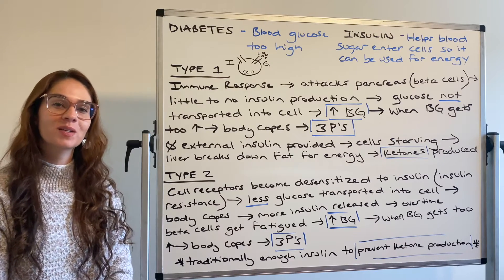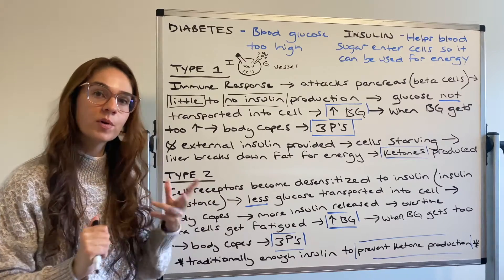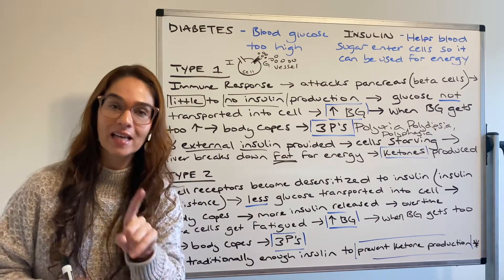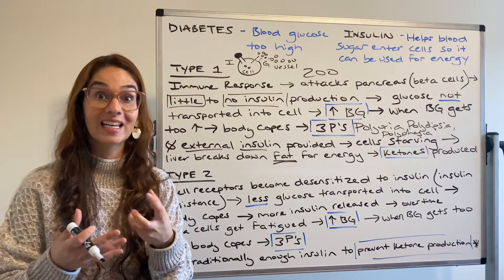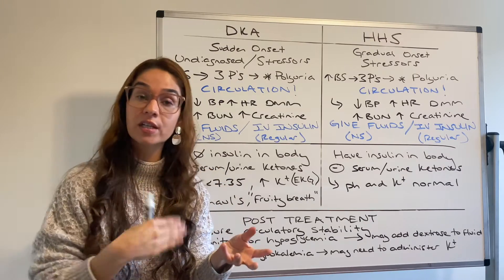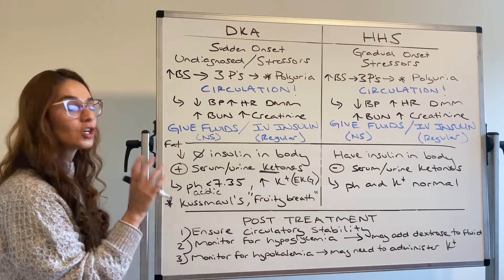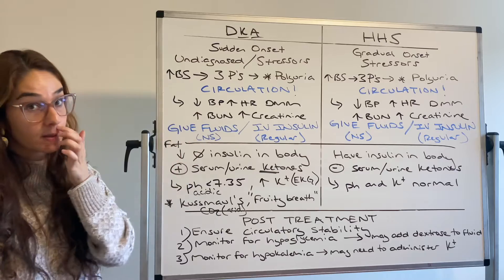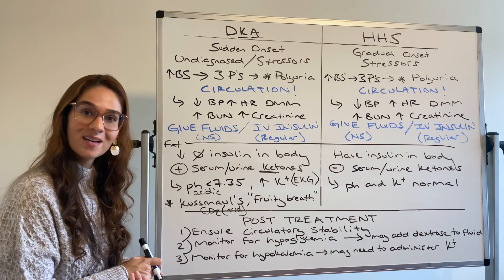DKA vs. HHS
This video will compare and contrast diabetic ketoacidosis (DKA) and hyperosmolar hyperglycemic syndrome (HHS).